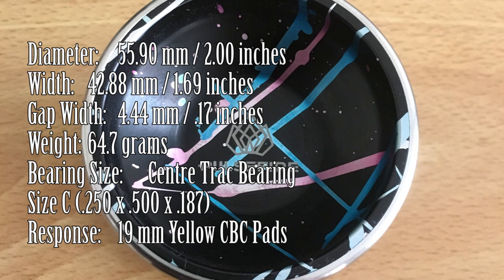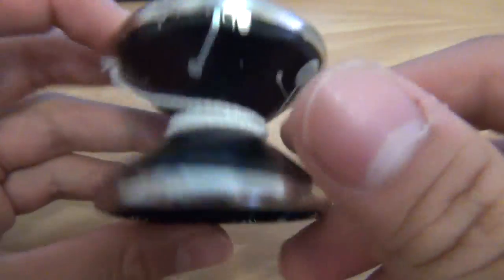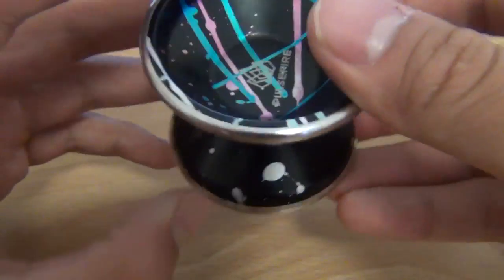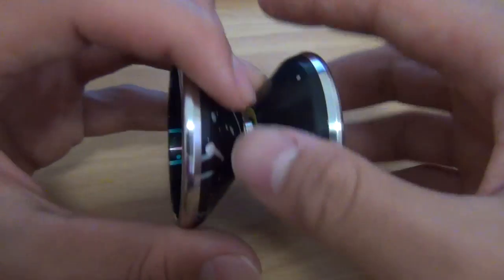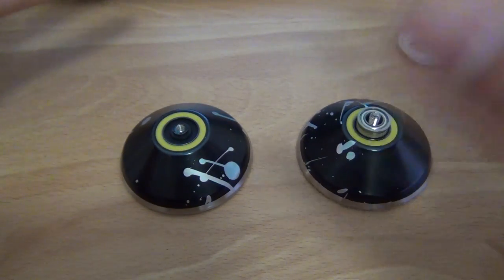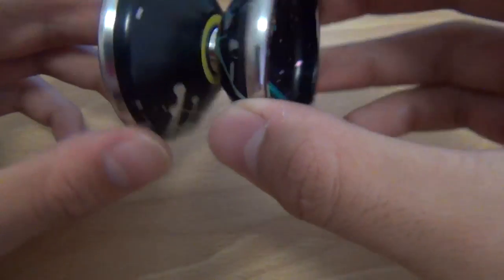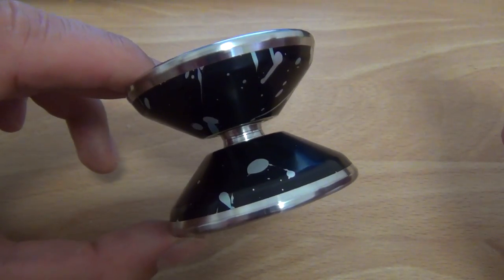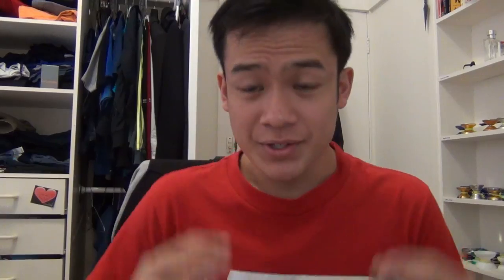Axis Pulsefire Review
Thanks for the support guys. Axis Pulsefire

Introduction

So here I am sitting in a Japanese bar at one of the World Contest after parties. When I can’t help but notice Vu relentlessly tinkering and raving on about this new yoyo he bought.
Normally I would’ve ignored it, but it was the World Yoyo Contest, I hadn’t bought a Yoyo yet, so naturally I walked up to James Reed who is part owner of Axis, handed him 1200 Yen, ($120 USD) and got myself a Pulse fire.
The Pulsefire is a Bi Metal Yoyo that was designed by Tyler Heish and James reed for about a year. I actually had the chance to try one earlier that year while I was at BAC, but being prototyped the Yoyo I tried was still rough and vibey.

Now I’d get the chance to see what modifications had taken place and what the new and improved version had to offer.
Specs

Diameter:
55.90 mm / 2.00 inches
Width: 42.88 mm / 1.69 inches
Gap Width: 4.44 mm / .17 inches
Weight: 64.7 grams
Bearing Size: Centering Bearing
Size C (.250 x .500 x .187)
Response: 19 mm Yellow CBC Pads

Construction
The Axis Pulsefire has a Bi Metal construction. With a 7075 Aluminium body and Stainless steel weight rims.
The colour way I have is the "Midnight Cotton Candy". As you can see some compared to a fresh out of the box Pulse fire the anodization on mine has seen some wear and tear.
To be fair, recently I have been travelling a lot and my Pulsefire has seen more Airport X ray scans, drops, dings and spent more time in a pencil case than most Yoyos will spend in their life time but the point remains. The anodisation hasn't held up well in the long run and has faded quite significantly.
Another thing was my Pulsefire did come stock with a Centre Trac bearing that quickly got very loud after a couple of weeks and that made the yoyo Tug responsive.
If I'd been at home I could have easily cleaned the bearing bringing it's playability right back, but being on the road and not too keen to get caught with a bottle of lighter fluid in my suitcase, as well as not being too big a fan of center trac bearings. I switched out the bearing to a Crucial 2.
The finish on the Pulsefire is a kind of cross between a bead blasted finish and a completely metallic. On surface value it looks Matte but by feel it plays metallic and can be sticky on your hands if you're not wearing gloves.
Weight
The Pulse fire weighs in at about 64.7 grams which is very much on the light side, but when playing with it I couldn't really detect any unusual feelings about the weight. If I were to take an estimate I would have assumed it's weight was around 65 - 66 right within the average spectrum.
The Axis metal rims have a very slight change on the Yoyo's playability. Unlike the Draupnir whose rim weight was pushed to the limit making the Yoyo feeling very powerful just daring you to rip out an extreme trick, the Pulsefire has a more subtle shift, making the Yoyo feel in general like a very evenly distributed Yoyo.
Playability
Like most modern Yoyos comming from this era, the Pulse fire has a profile that is ideal to the tricks of this generation. In short, low wall, wide profile and a V shape. While Bi metals tend to be more aimed towards at the more extreme type tricks. I find the Pulsefire to be more of an all rounder.
Sure it can handle some intense stuff, but it's also a through that makes you want to perform an intricate tech combo as well.
Another thing I've found is the Pulsefire is quite good when it comes to Regens. It's stability re launches the Yoyo out quite smoothly.
Final Thoughts
The Pulsefire is a great Yoyo for it's price. It ranks right up there with all the other Advanced Yoyos in the market right now.
If I were to summarise it, It's an all rounder's yoyo. It's angular and can handle the extreme tricks when needed, but it's just as suited to handling a long tech combo.
Some factors such as the anodisation and bearing quality could be looked into and improved but other than that. The Pulsefire is a Yoyo that can definetely accomodate you whatever tricks you throw at it.